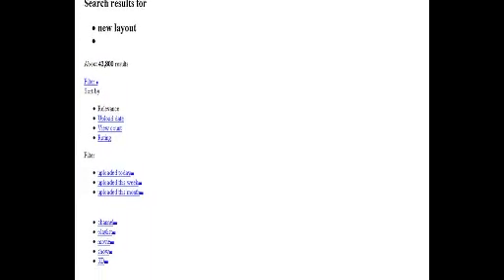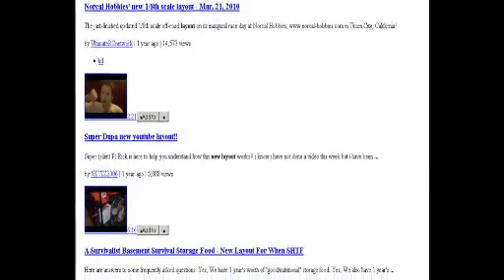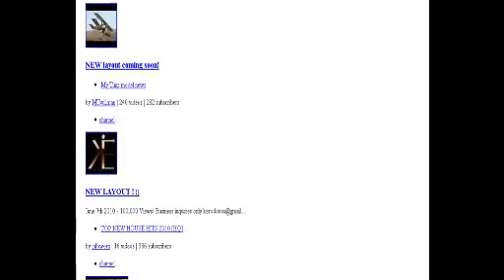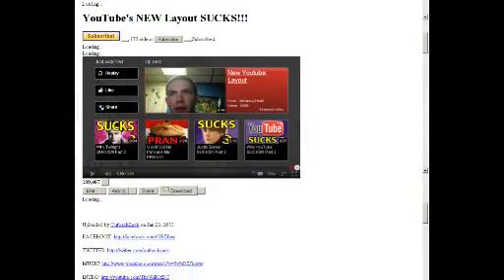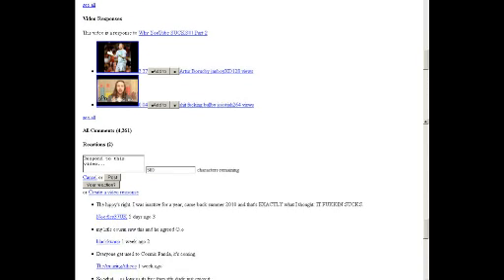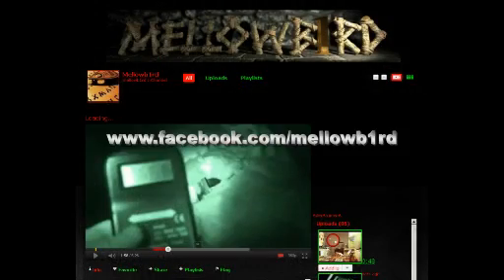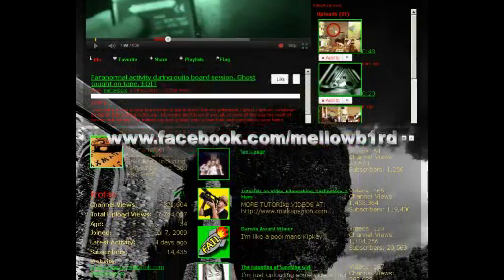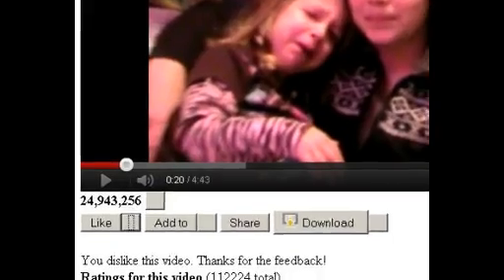Youtube New Layout Sucks HARD! Cosmic Panda Designed by Monkeys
The new "cosmic panda" layout looks like the dumbest in a long line of dumb new youtube layouts. It sucks. HARD. Why the hell can't Google listen to their users?